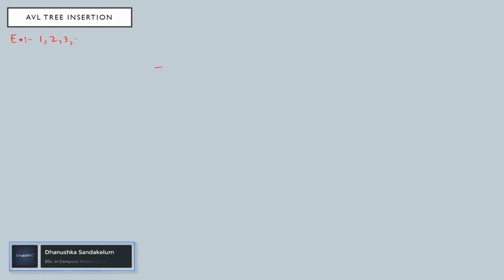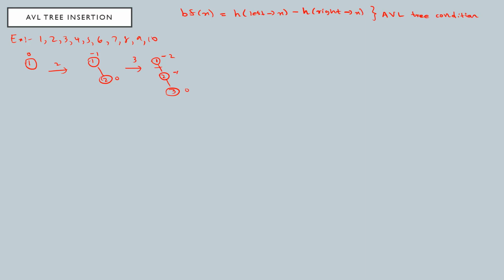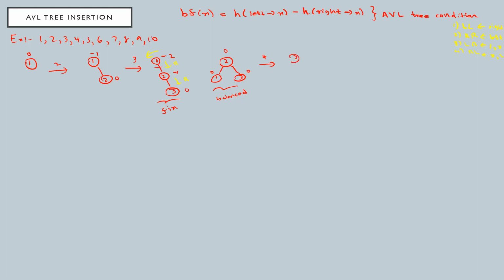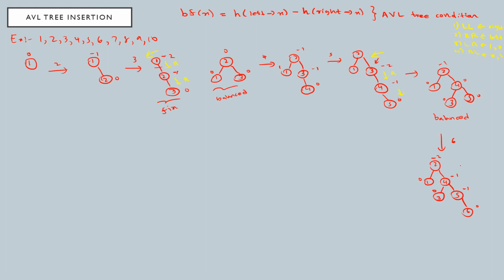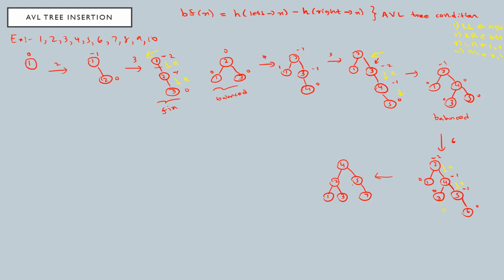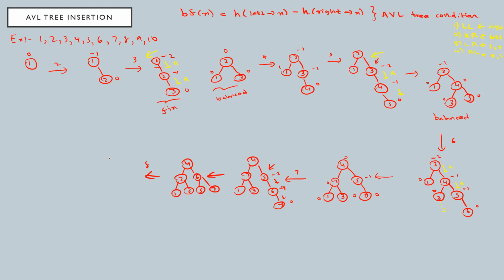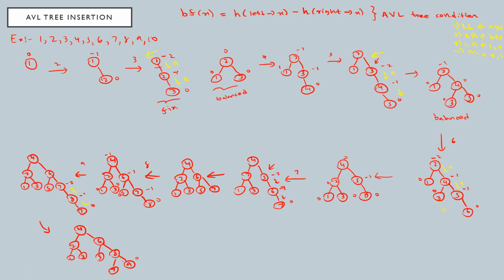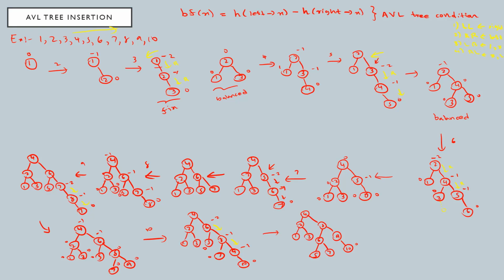6. AVL Trees - Insert Operation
Check it out my Linear algebra for Computer Science playlist as well.

This tutorial is for students who involve with degree programs like computer science, software engineering or any kind of degree which related in to programming.

Dhanushka Sandakelum